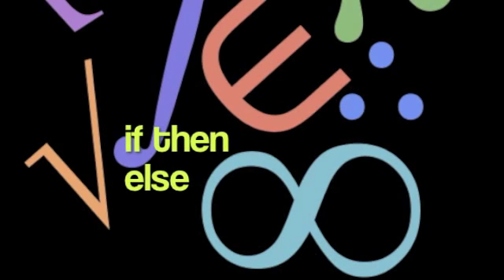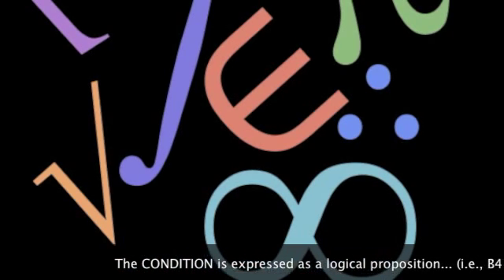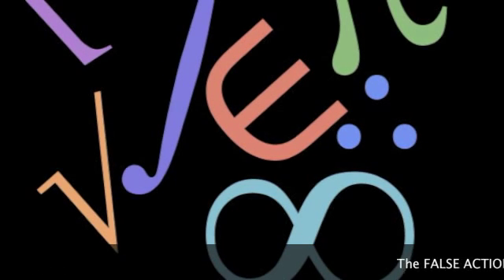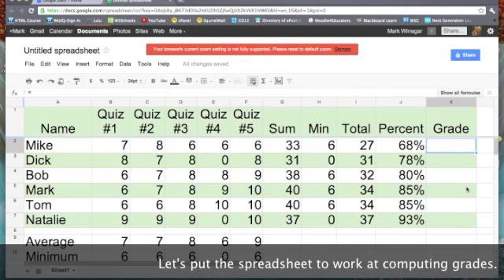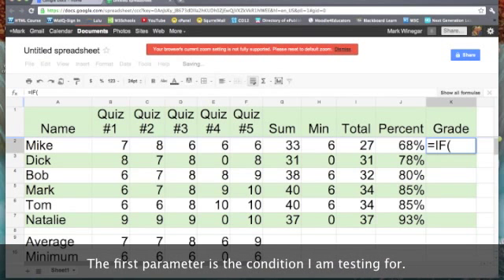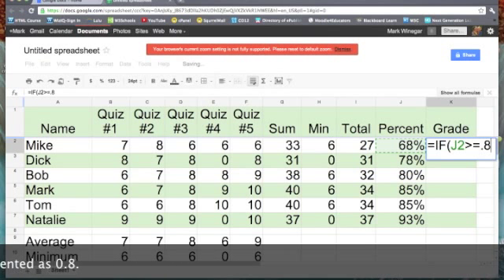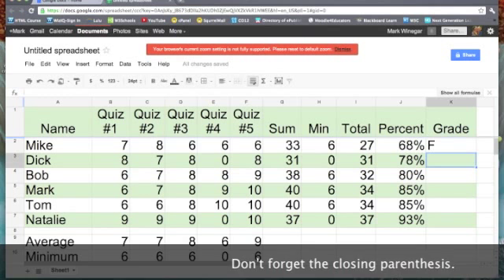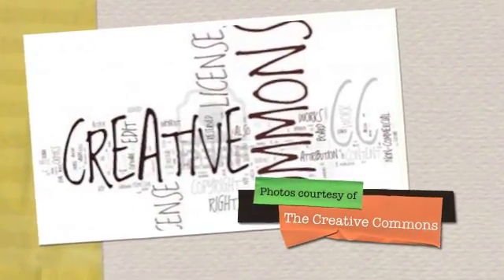Docs if-then-else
Dr. Mark demonstrates the use of the IF function.